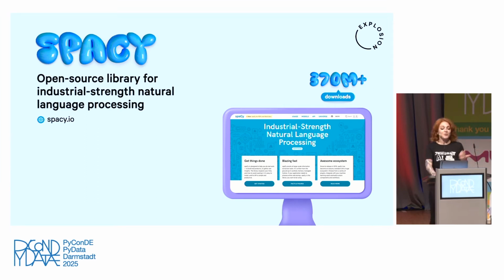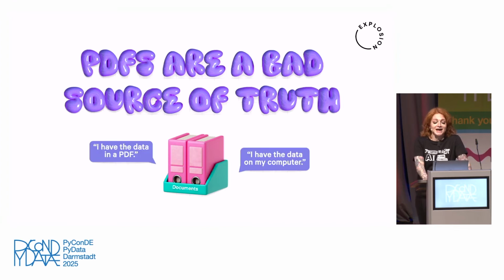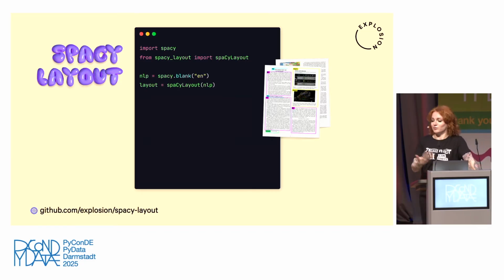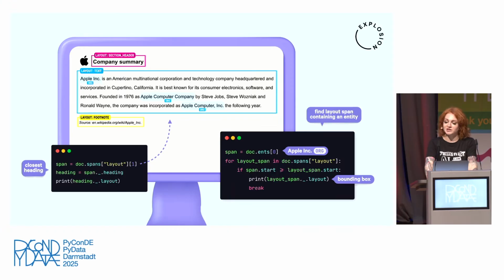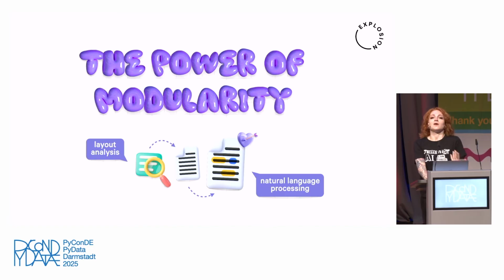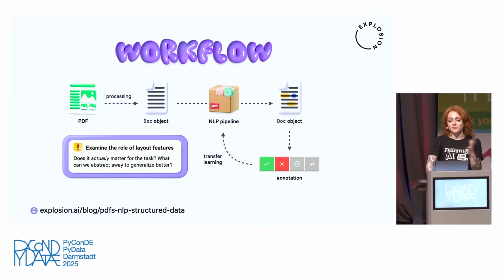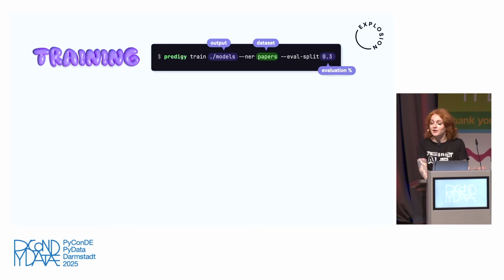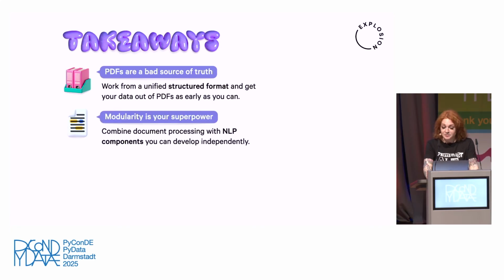Conquering PDFs: document understanding beyond plain text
🎓 NLP and data science could be so easy if all of our data came as clean and plain text.

Speakers:
Ines Montani

Description:
NLP and data science could be so easy if all of our data came as clean and plain text. But in practice, a lot of it is hidden away in PDFs, Word documents, scans and other formats that have been a nightmare to work with. In this talk, I'll present a new and modular approach for building robust document understanding systems, using state-of-the-art models and the awesome Python ecosystem. I'll show you how you can go from PDFs to structured data and even build fully custom information extraction

About:
Python Softwareverband e.V.:

NumFOCUS Inc.